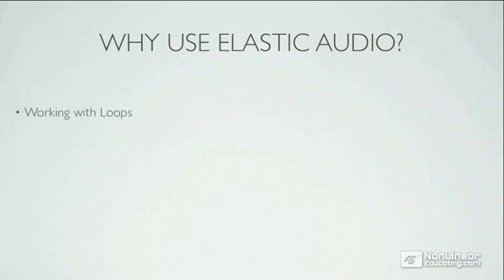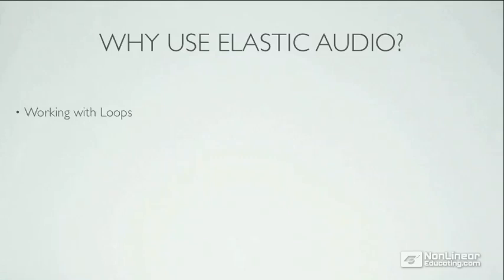Pro Tools 205: Elastic Audio - 02. Why Use Elastic Audio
Pro Tools 205: Elastic Audio by Scott Freiman
Video 2 of 42 for Pro Tools 205: Elastic Audio

Elastic Audio is an essential tool for any composer or producer working in Pro Tools.  It's ability to time stretch audio in realtime (Elastic Time) was enhanced in Pro Tools with Elastic Pitch -- the ability to quickly change the pitch of any audio.  But, most people rarely explore the possibilities that Elastic Audio offers.

In Pro Tools 205: Elastic Audio, Pro Tools expert Scott Freiman walks through detailed examples of the many uses of Elastic Audio.  Matching audio to tempo without changing pitch.  Adding realtime tempo changes to your audio.  Auditioning loops at tempo.  Working with REX and ACID loops.  Warping beats.  Pitch shifting.  These and many more techniques can help improve any session -- from a classical recording to a remix to a film score.

Scott covers all the basics, as well as all the hidden details of Elastic Audio. This is one Pro Tools course that you certainly don't want to miss!